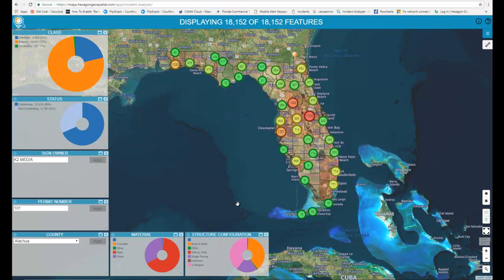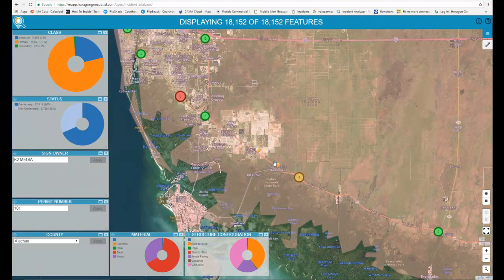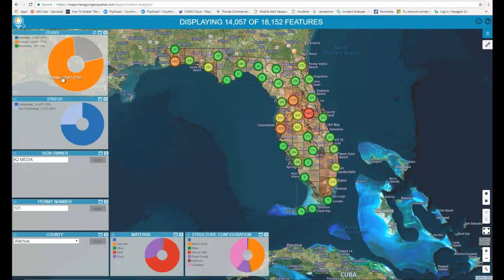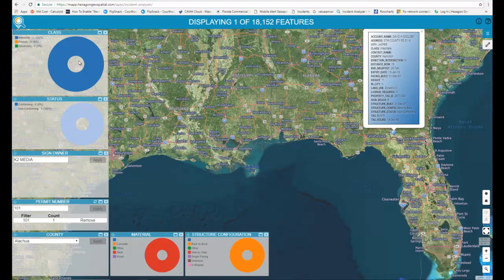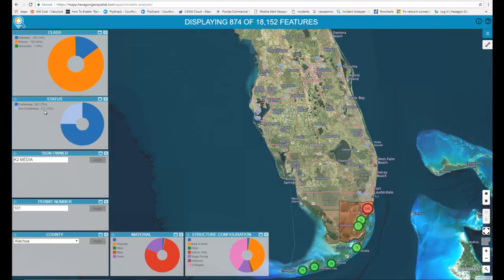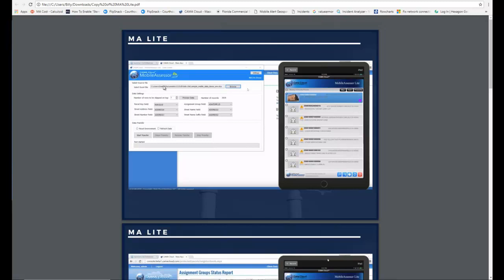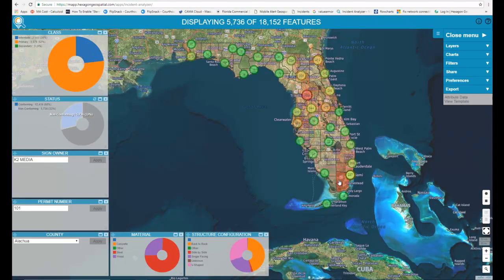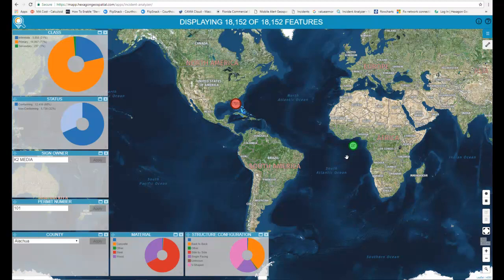Maps & Mobile Apps for Outdoor Advertising Managers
Billy Burle
CourthouseUSA